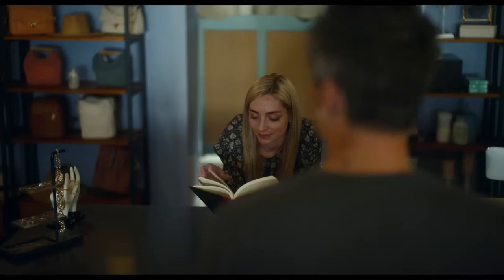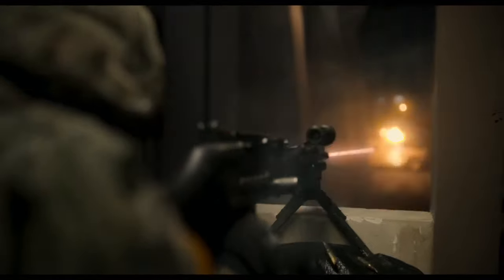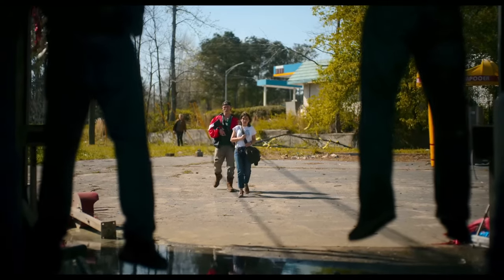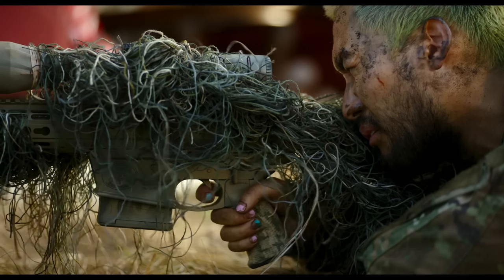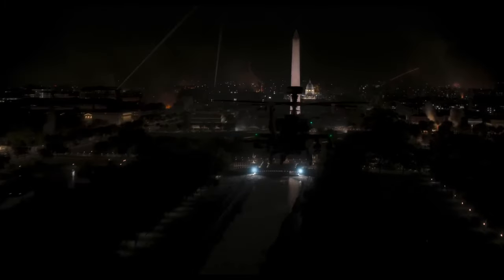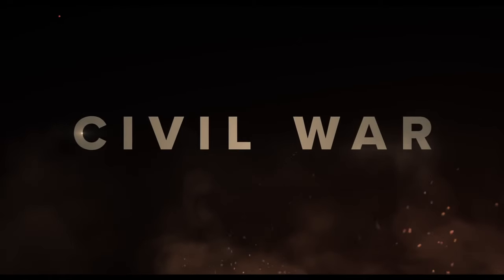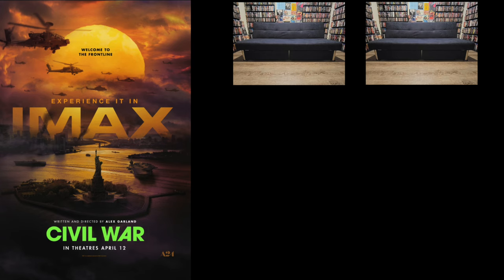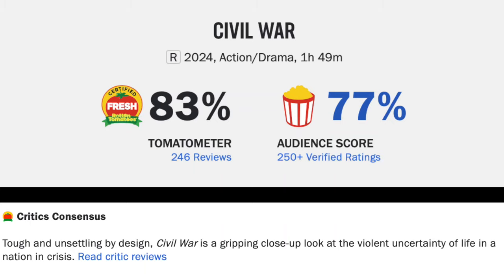Civil War 4DX Movie Review--I Just Don't Like Alex Garland Endings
Civil War (2024) is directed by Alex Garland and stars Kirsten Dunst, Wagner Moura, Stephen McKinley Henderson, Cailee Spaeny, Jefferson White, Nelson Lee, Evan Lai, Jesse Plemons, and Nick Offerman

Rated R for strong violent content, bloody/disturbing images, and language throughout